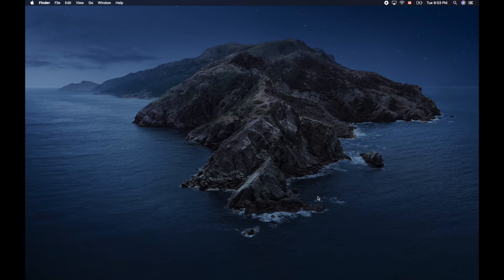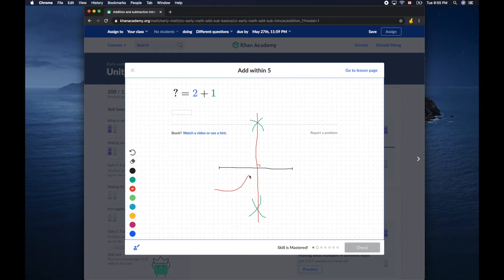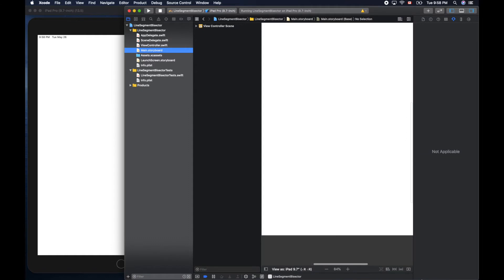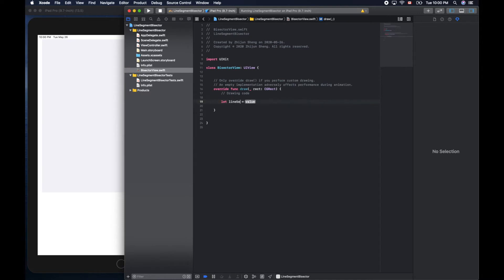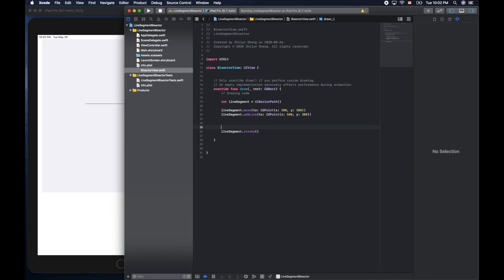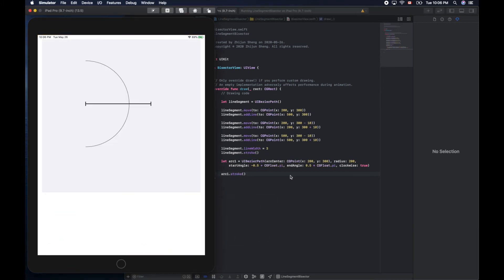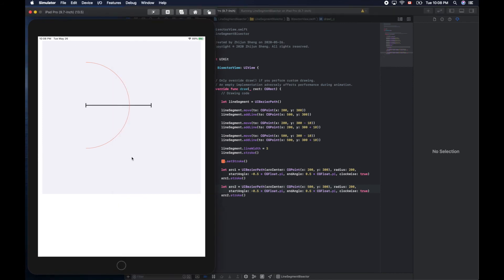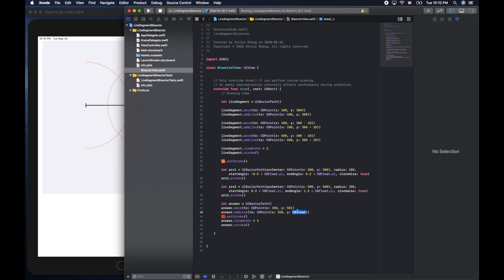Bisecting line segment with straightedge and compass | Then showing the solution with Swift code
We learn both Euclidean geometry and iOS Swift coding here.